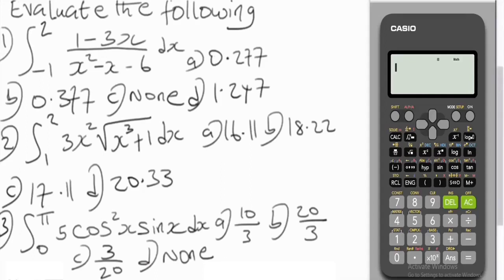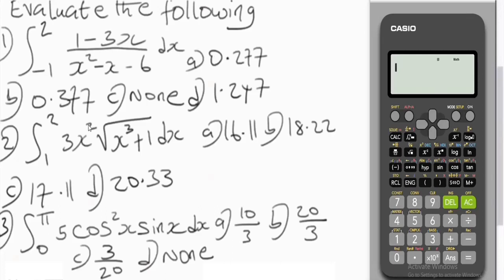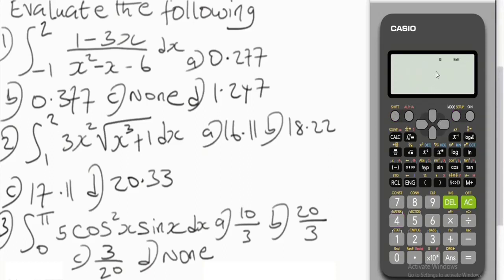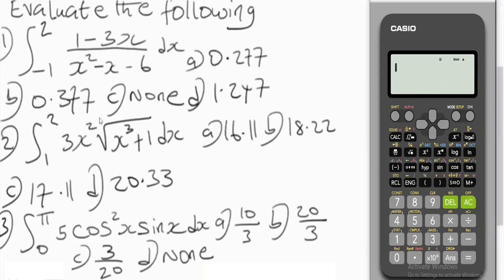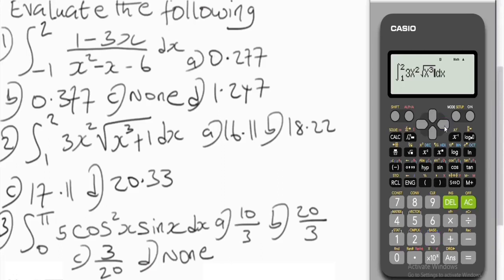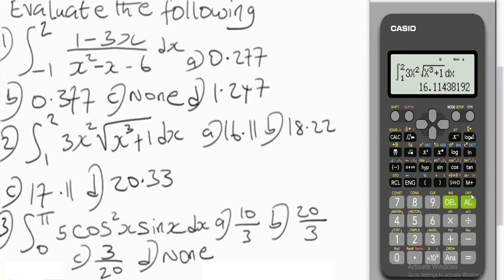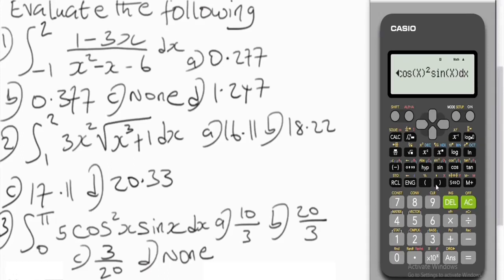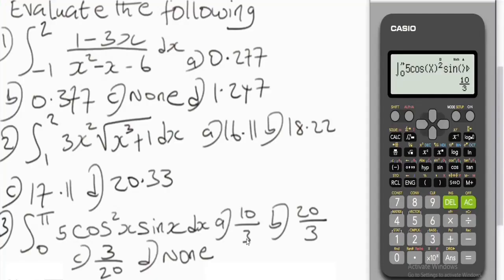HOW TO SOLVE DEFINITE INTEGRATION FAST IN CASIO FX-991 ES PLUS 2ND EDITION SCIENTIFIC CALCULATOR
HOW TO SOLVE DEFINITE INTEGRATION IN CASIO FX-991 ES PLUS 2ND EDITION SCIENTIFIC CALCULATOR

Integration is one of the topics in calculus that can be solved using Casio fx-991 es plus 2nd edition scientific calculator.

In this video, I explained and showed how you can solve definite integral using Casio fx-991 es plus end edition scientific calculator as a trick or hack for calculus.

After watching this video, you will be able to solve problems involving definite integration using Casio fx-991 es plus 2nd edition scientific calculator as a trick or hack easily and fast especially for multiple choice questions in calculus.

Integration calculator trick, hack, or technique